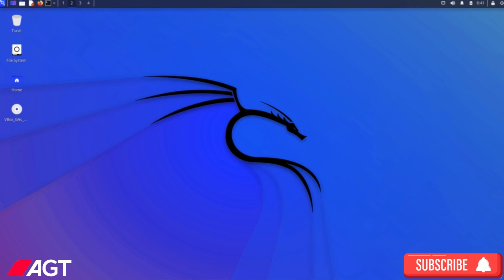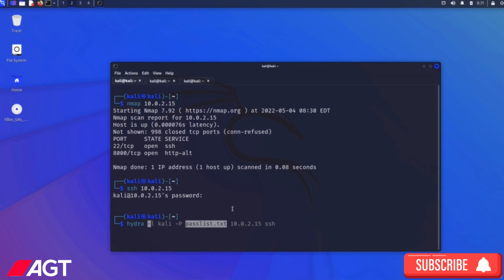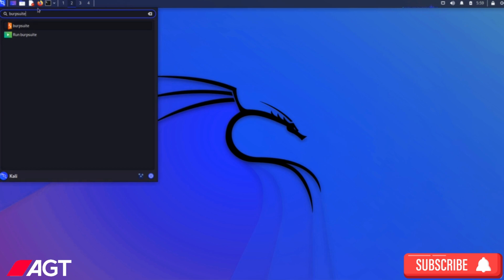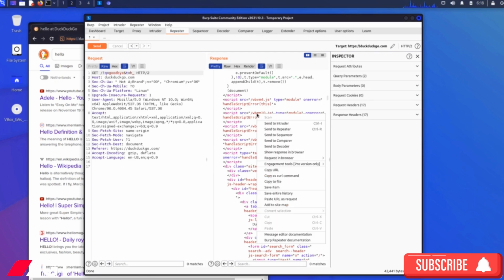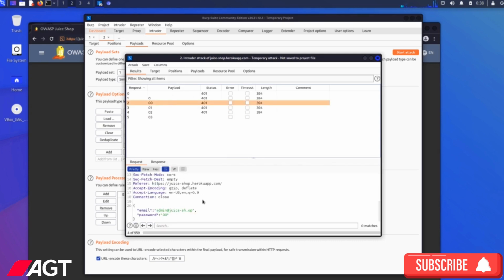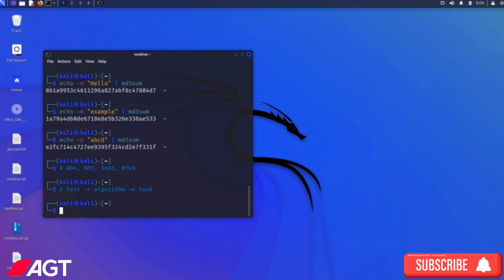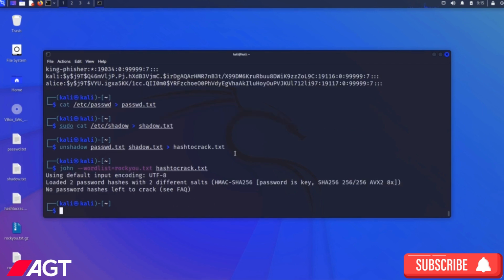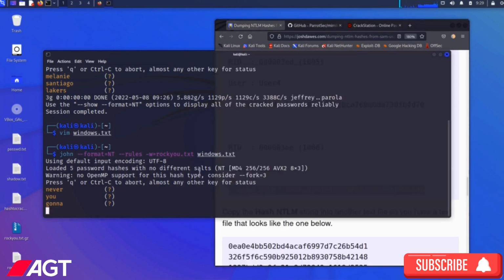Introduction to Ethical Hacking and Top Tools in 2024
In this video, we delve into the fascinating world of ethical hacking and explore some of the top hacking tools available in 2024. Ethical hacking, also known as penetration testing, involves the authorized and legal attempt to identify vulnerabilities in computer systems, networks, and applications. We will discuss the importance of ethical hacking in enhancing cybersecurity measures and protecting sensitive information.

Throughout the video, we will focus on various aspects of ethical hacking, including the use of Kali Linux, a powerful operating system widely used by ethical hackers. We will explore different hacking tools suitable for beginners, emphasizing their capabilities, features, and applications in real-world scenarios. Additionally, we'll touch upon web penetration testing tools that aid in assessing and fortifying the security of web applications.

Join us as we explore the latest ethical hacking tools in 2024, providing insights into their functionalities, installation procedures, and practical usage. Whether you are an aspiring ethical hacker, a cybersecurity enthusiast, or simply curious about the field, this video will equip you with valuable knowledge about the cutting-edge tools used by ethical hackers.

Ethical Hacking
Kali Linux Hacking Tools
Hacking Tools
Hacking Tools for Beginners
Web Penetration Testing Tools
Ethical Hacking Tools
Ethical Hacking Pentesting Tools
Ethical Hacker